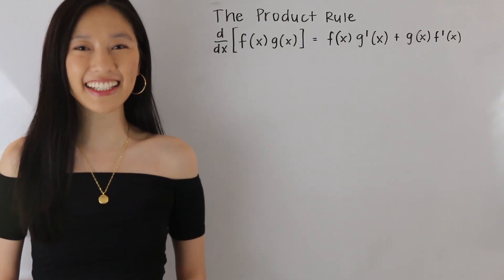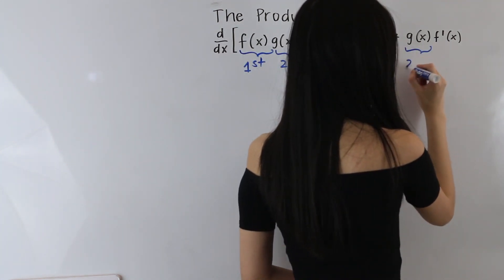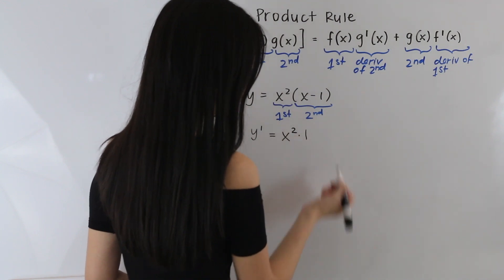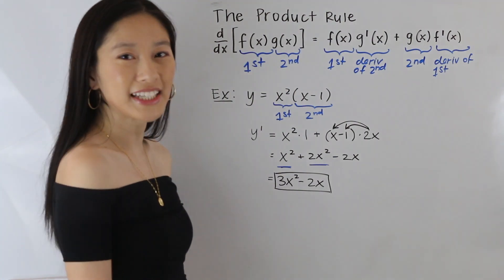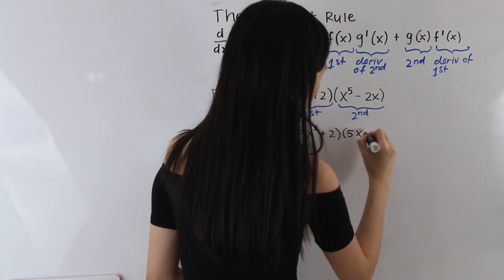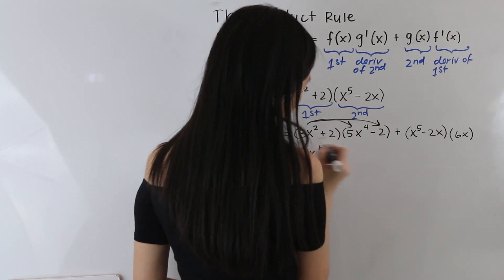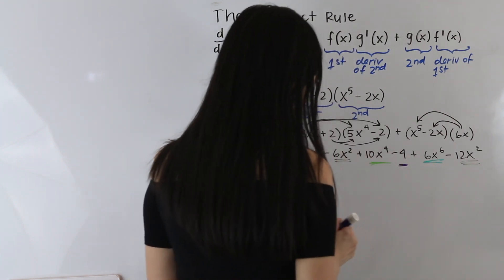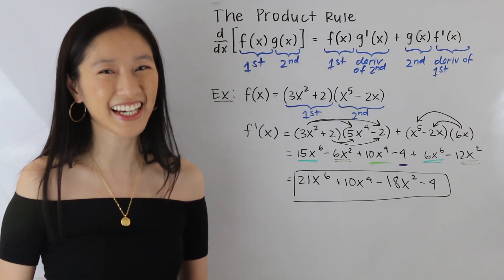Derivatives - The Product Rule | Math with Janine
In this video tutorial, I demonstrate how to use the product rule to determine the derivative of a product of two functions. The product rule states that d/dx[f(x)g(x)] = f(x)g'(x) + g(x)f'(x).